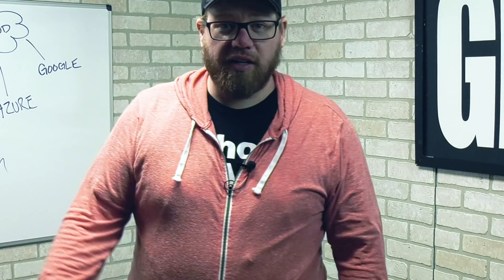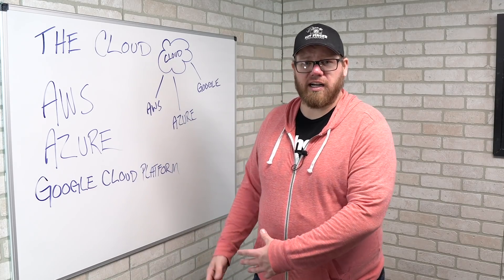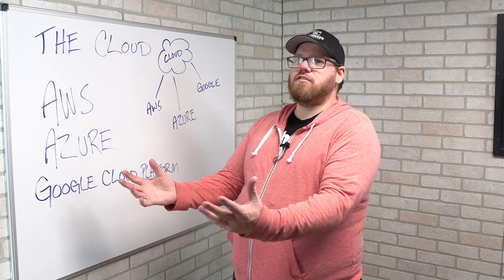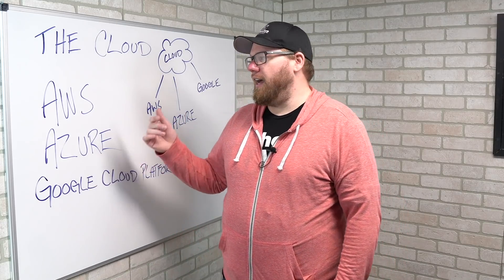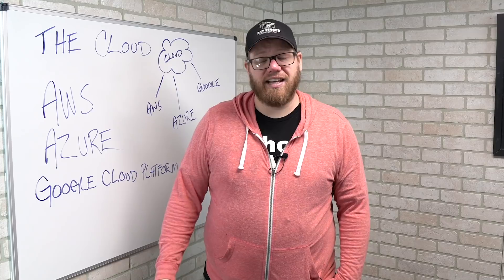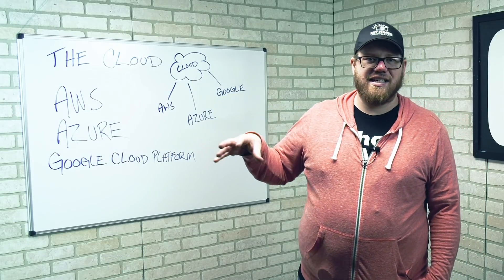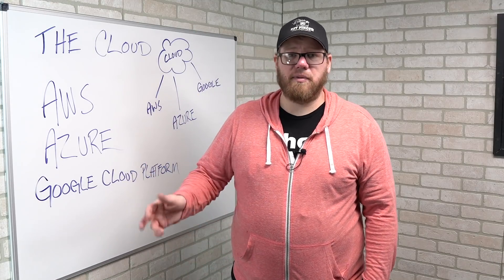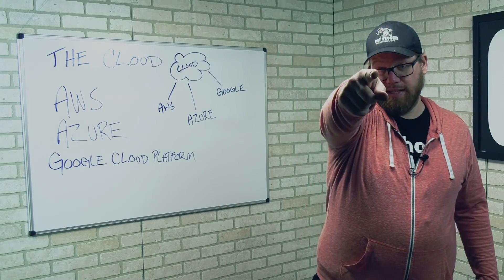Making Money with the Cloud - AWS, Azure, Google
How to make money by learning Cloud Services.  Amazon Web Services, Microsoft Azure, Google Cloud Platform, these big name cloud solution providers can help you.

Top Recommendations!